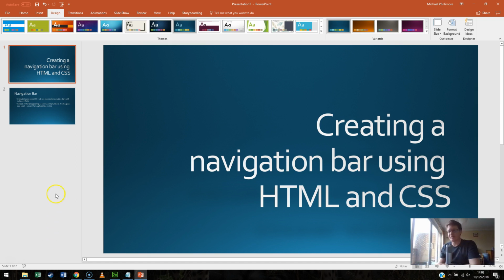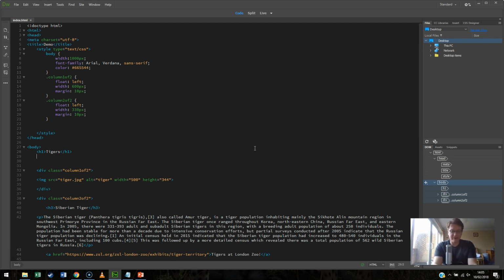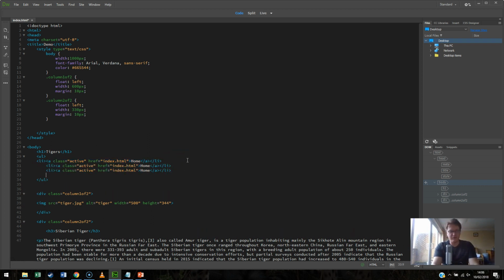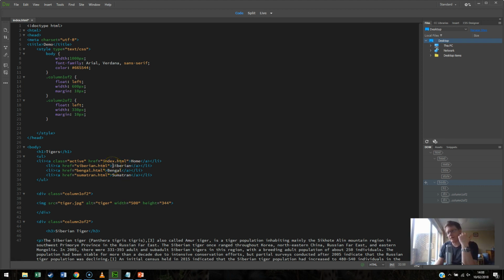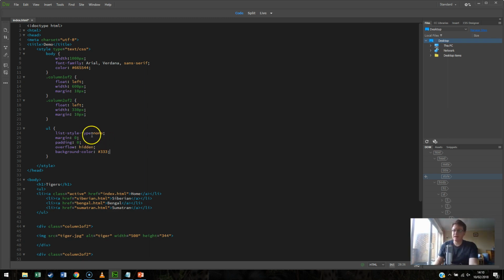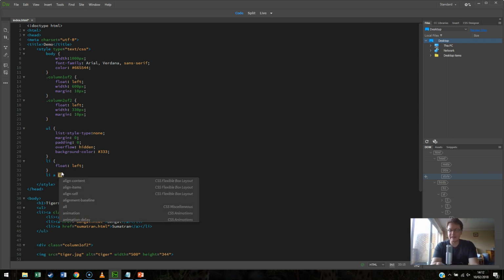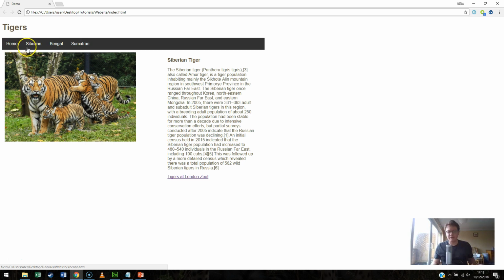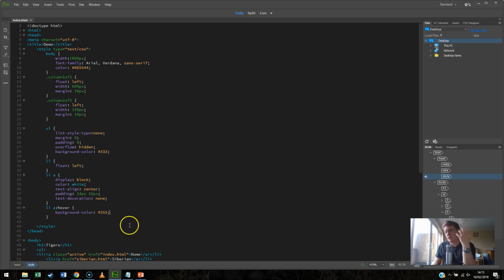Navigation bar in HTML and CSS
Creating a navigation bar using HTML lists and CSS.